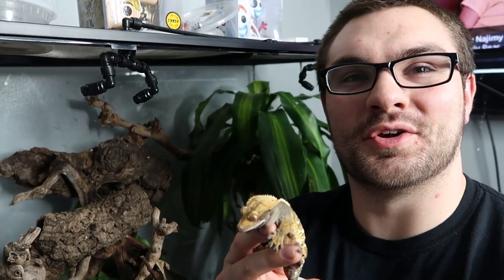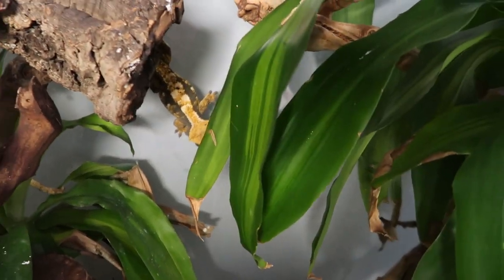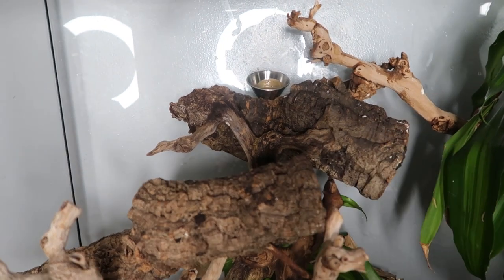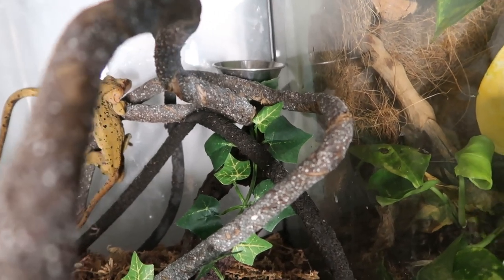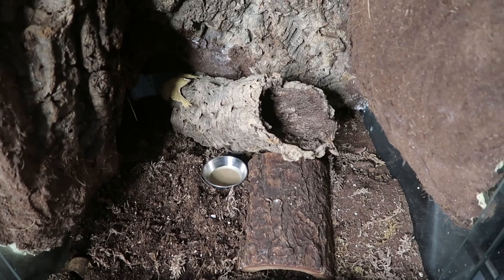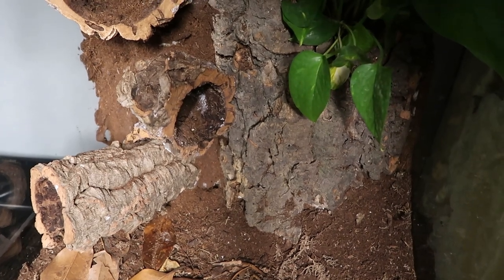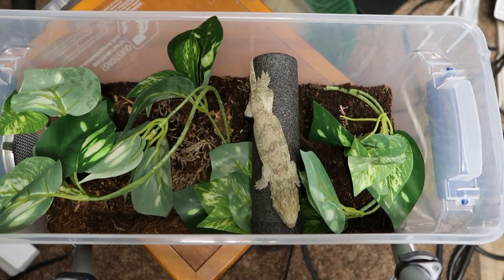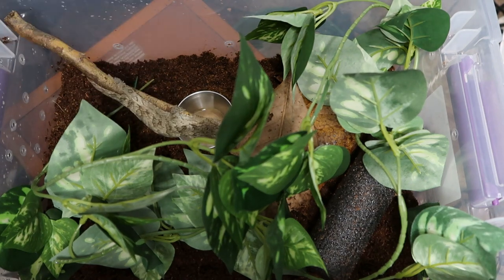Feeding Crested Geckos!! Feeding Schedule!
In todays video i explain our feeding schedule for the crested geckos!  I did not talk about the babies since there is a seperate video on that!  This feeding schedule is just what works best for me and my crested geckos.  I love to hear from you guys!